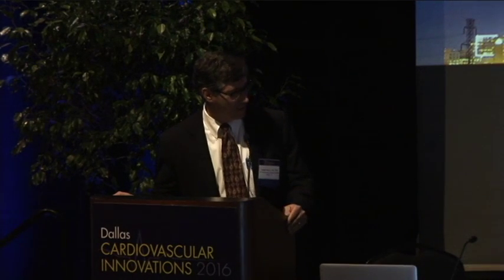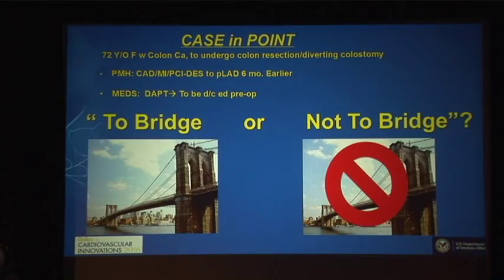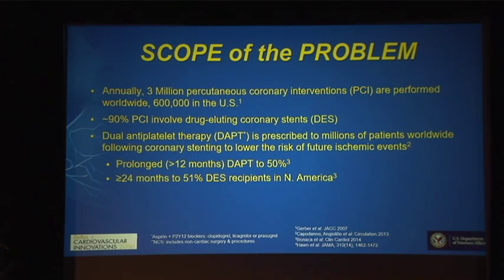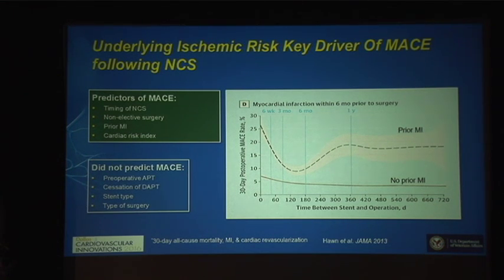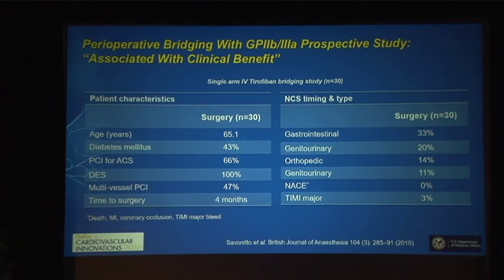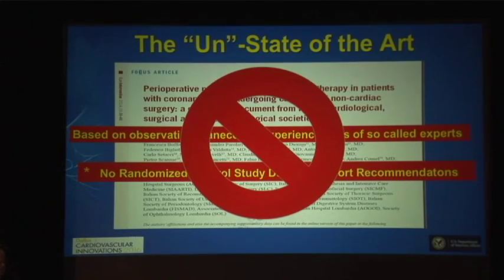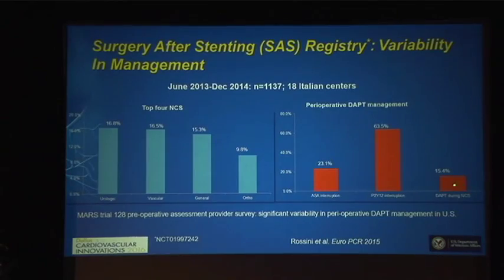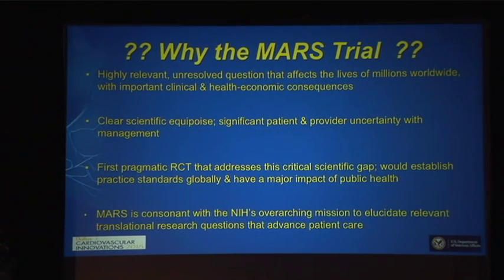How to Manage Patients with Stents Undergoing Non-Cardiac Surgery - Dallas CVI 2016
Dr. Jerrold M. Grodin presents on how to manage patients with stents undergoing non-cardiac surgery.